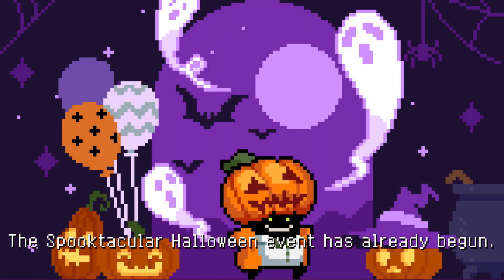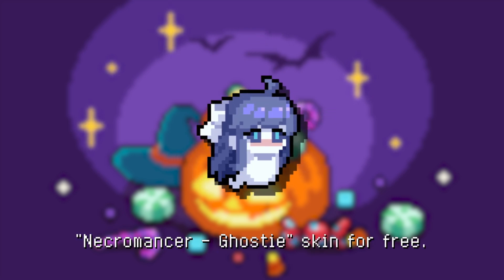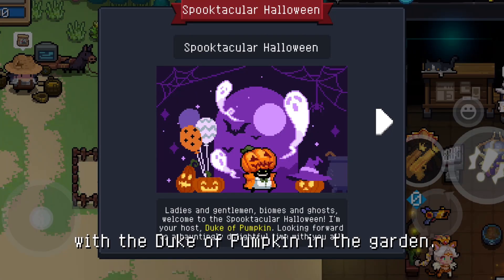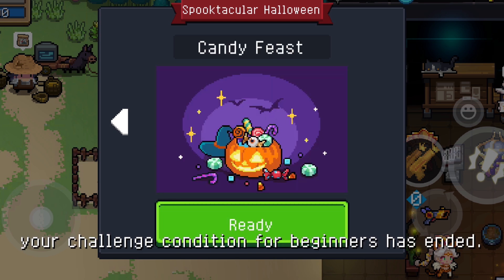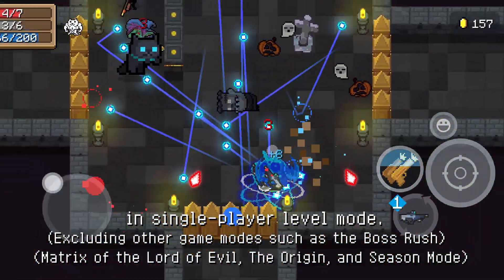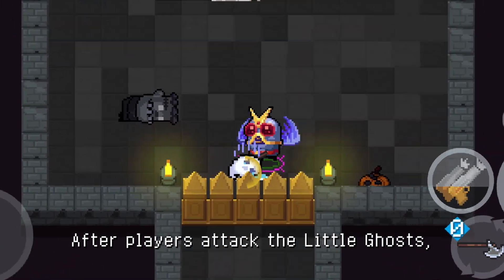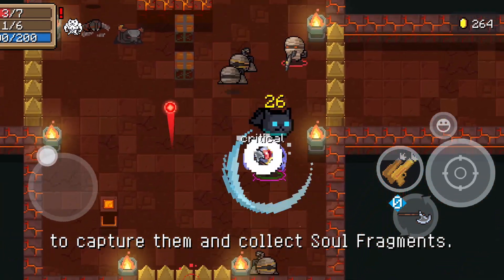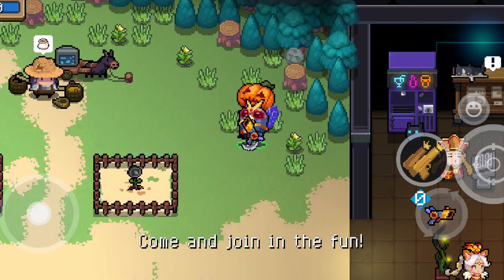Halloween Extravaganza | A Guide to Spooktacular Fun | Soul Knight